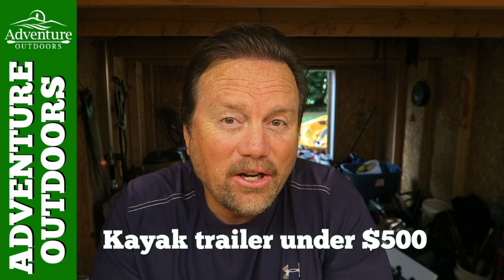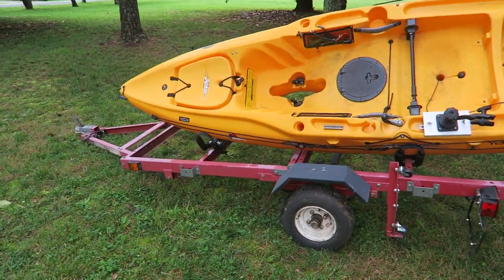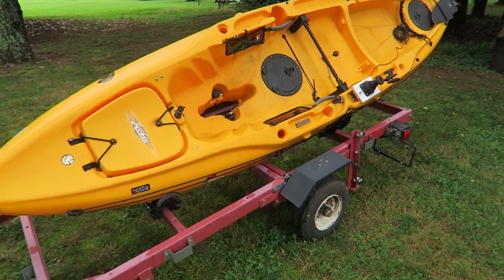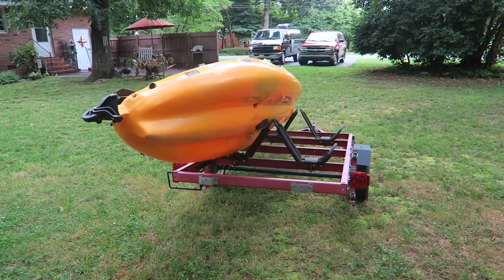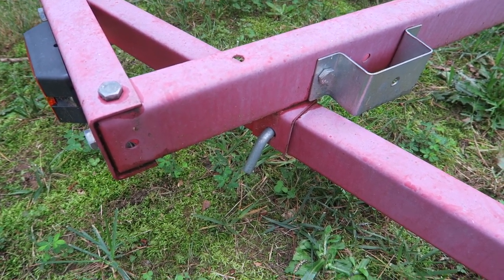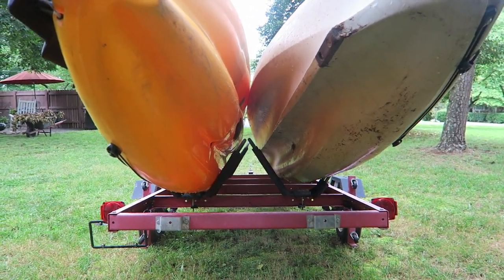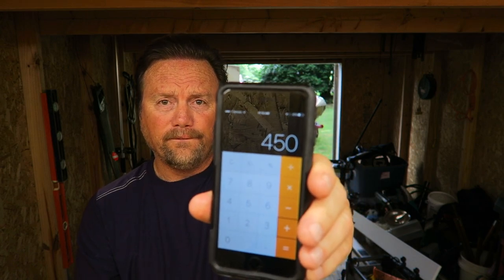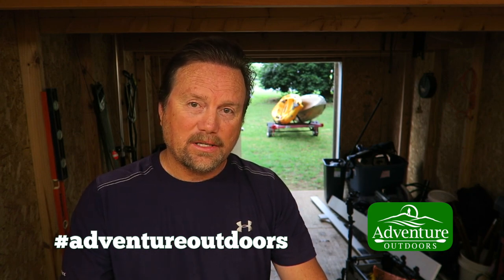Kayak Trailer Under $500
Today I'm going to show you how to have a kayak trailer that will haul 2 kayaks for less than $500. I've owned this Harbor Freight foldable trailer for about 2 years. It's small, simple & effective for hauling my kayaks even a kayak as large as my Hobie Outback. In the video you will see how my Hobie Outback kayak as well as my Wilderness Systems 120 Commander kayak fit on this utility trailer.

The trailer is from Harbor Freight. 4 x 8 foldable trailer. Most people do not live too far from a Harbor Freight Store and these utility trailers are very popular.

The J-Bar mounts are available at Amazon. Here is a link to read more reviews.

The trailer is very lightweight and even with kayaks loaded, it's easy to walk the trailer around just by hand. I'm not sure how good the wheel bearings are on this trailer and I never submerge the tires. I've driven 75mph with the trailer and I've had no issues.